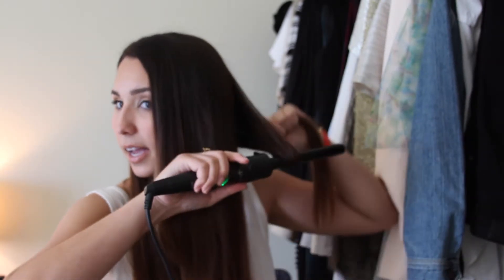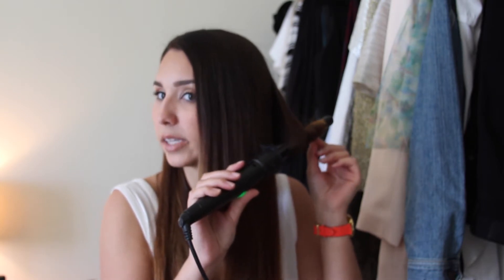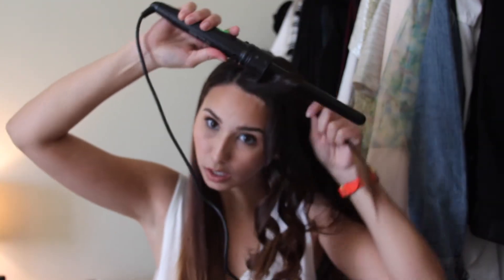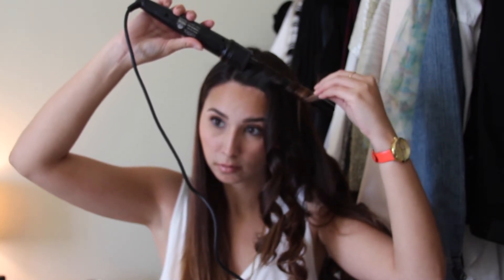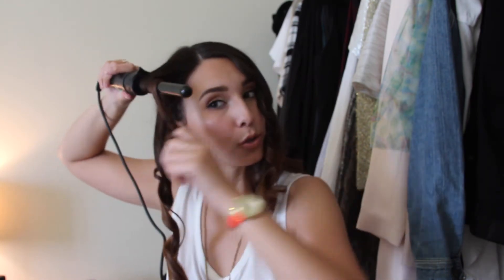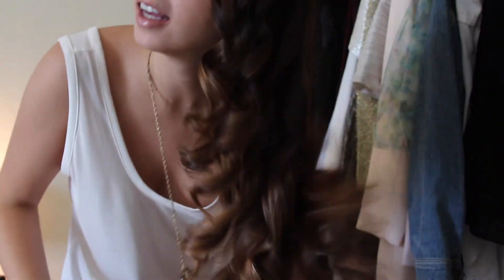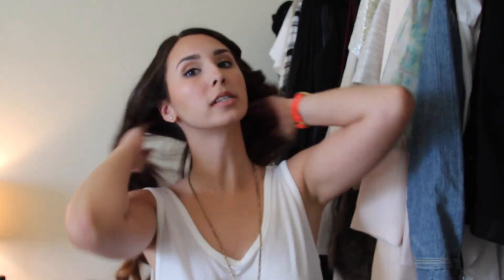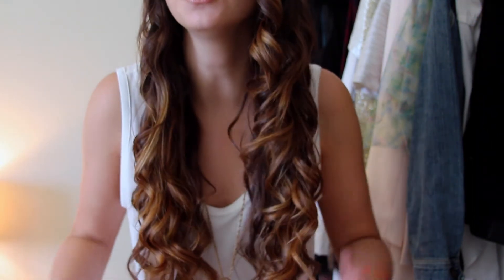Hair Tutorial: Loose Waves With Cortex 4 in 1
Here are the products I used to complete this look:

Curling Wand: Cortex 4 in 1 (I used the ¾” barrel)
Hairspray: L’Oreal Elnet Satin- Color Treated Hairspray
Brush: Finger brush by Olivia Garden